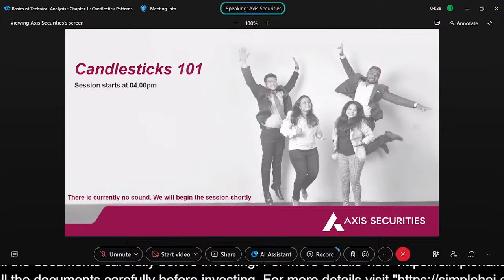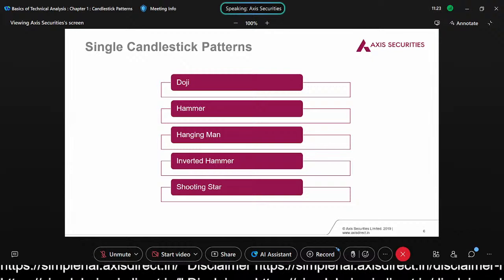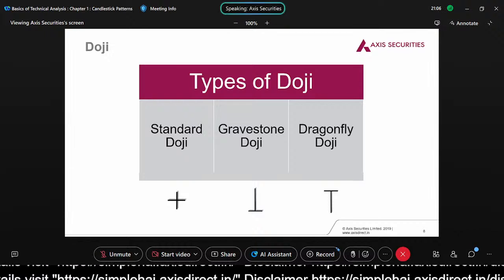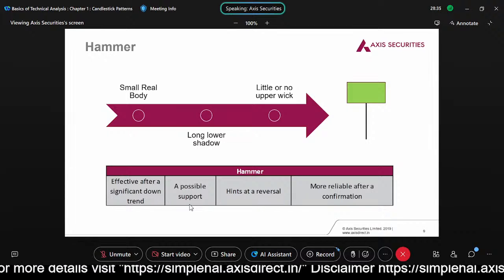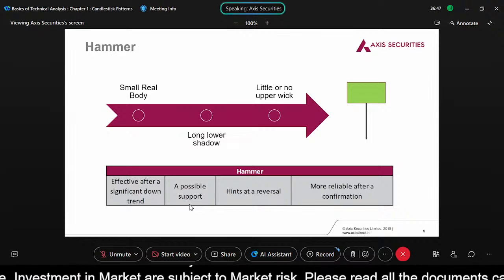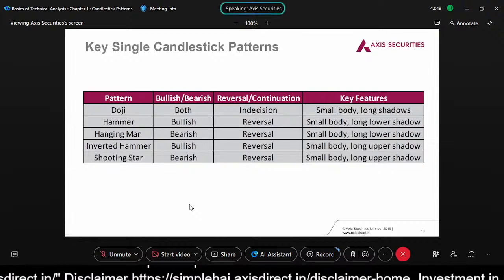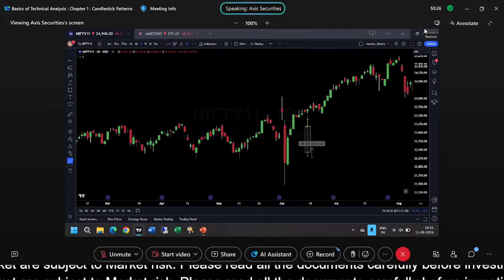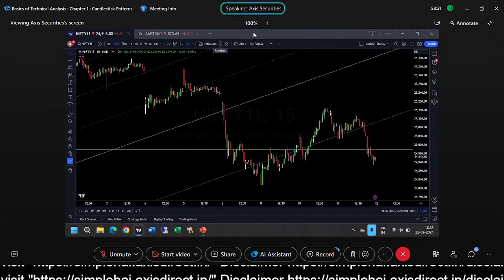Basics of Technical Analysis : Chapter 1 : Candlestick Patterns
Watch our speaker, share his views on markets